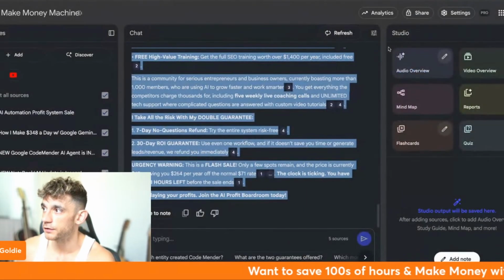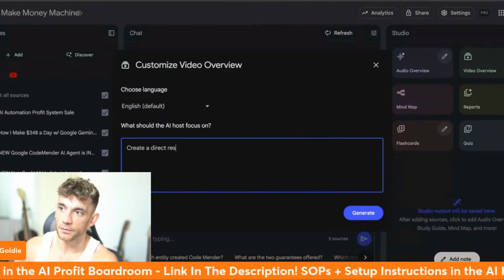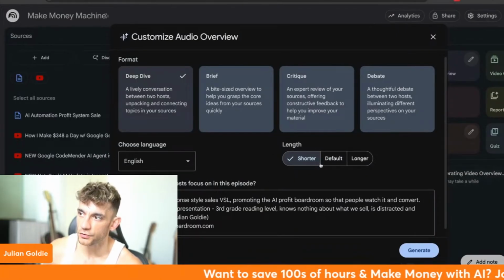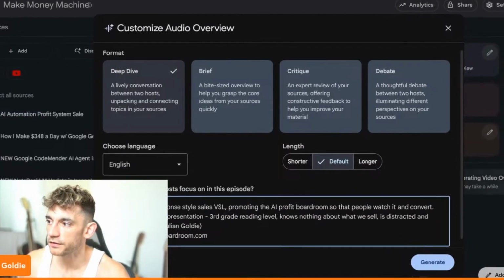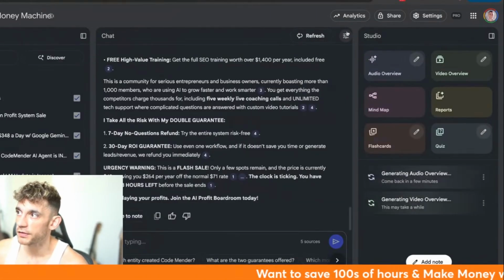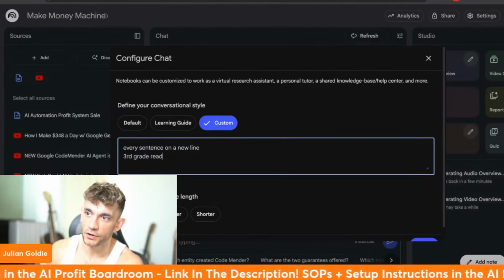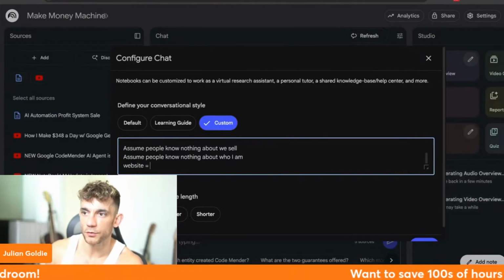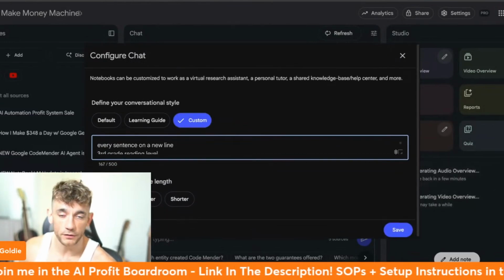Notebook Lm make money part 4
Discover the latest in AI technology and automation! In this video, we explore Notebook Lm make money part 4.

⏱️ TIMESTAMPS:
0:00 - Today I'm going to show you
1:00 - But you can generate VSLs, you
2:01 - And then we're going to say,